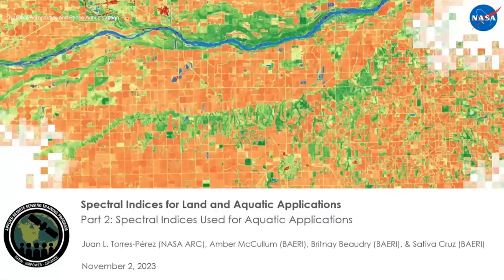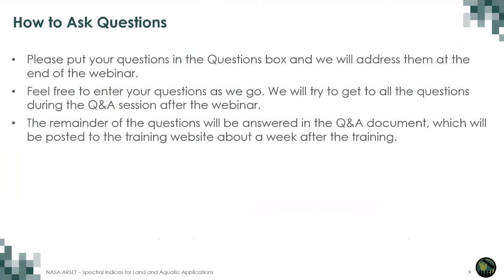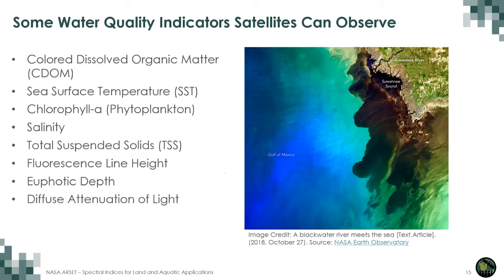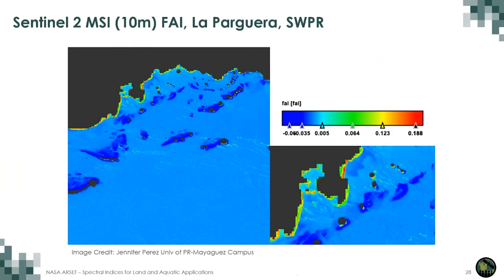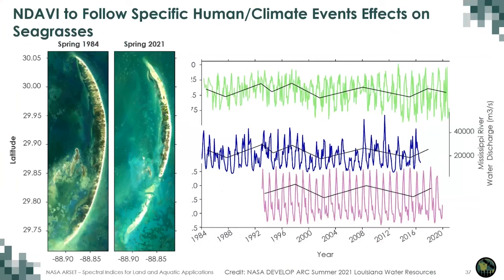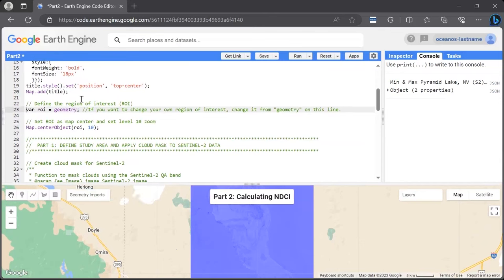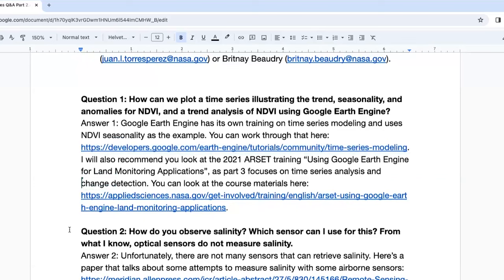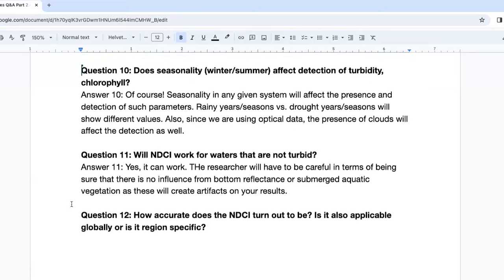NASA ARSET: Spectral Indices for Land and Aquatic Applications, Part 2/3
Spectral Indices for Land and Aquatic Applications

Part 2
Trainers: Britnay Beaudry, Sativa Cruz, Amber McCullum, & Juan Torres-Pérez
-Introduction
-Overview of Indices for Aquatic Applications
-Normalized Difference Chlorophyll Index (NDCI)
-Normalized Difference Aquatic Vegetation Index (NDAVI)
-Floating Algal Index (FAI)
-Normalized Difference Turbidity Index (NDTI)
-Example: Index Calculation in GEE
-NASA DEVELOP Use Cases for Aquatic Indices

You can access all training materials from this webinar series on the training webpage